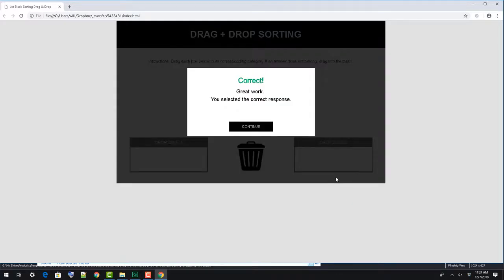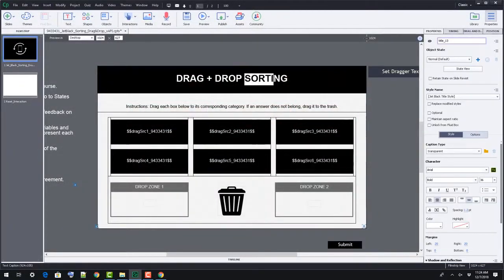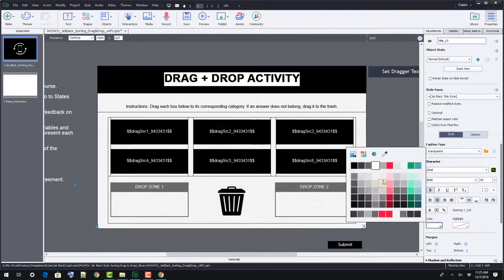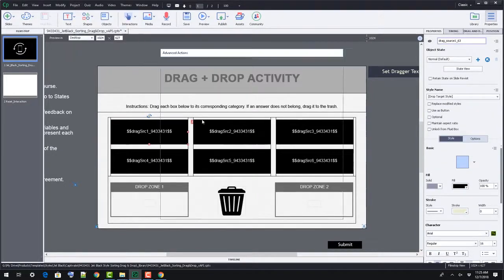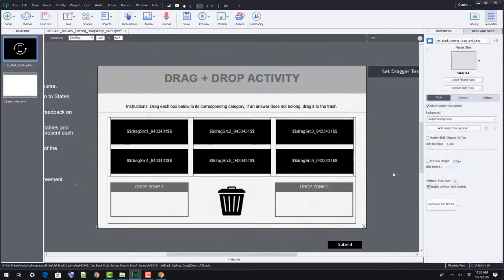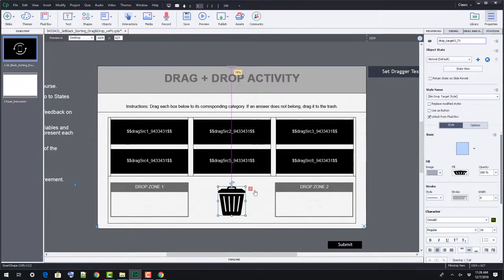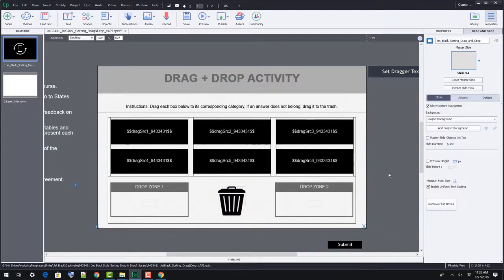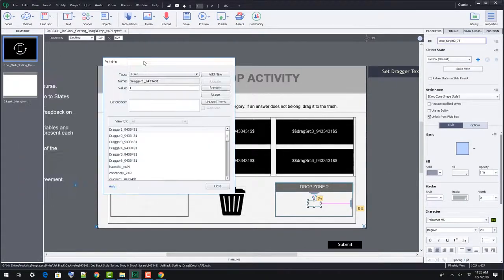Sorting Drag & Drop Captivate